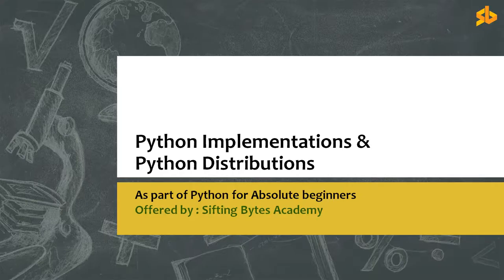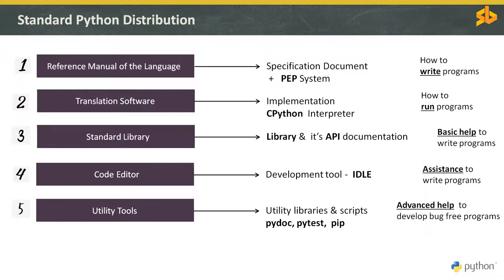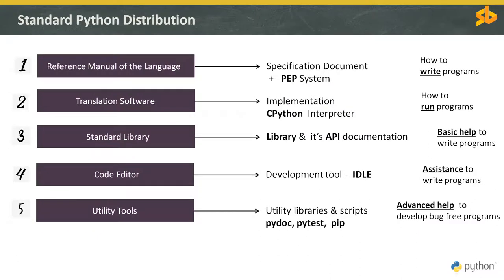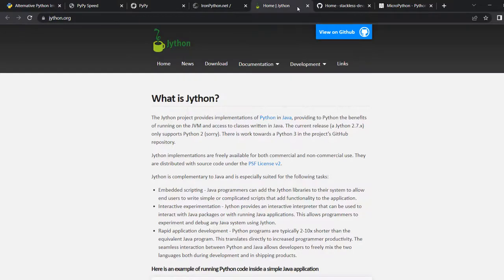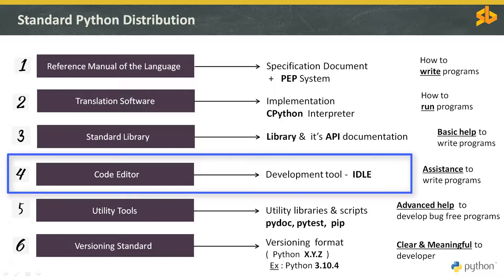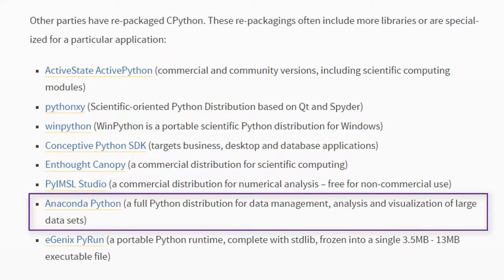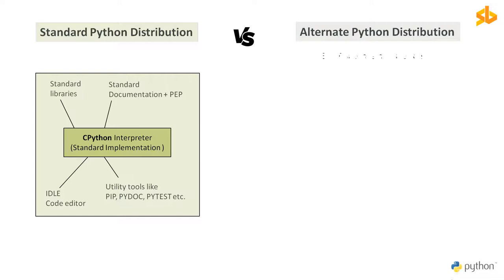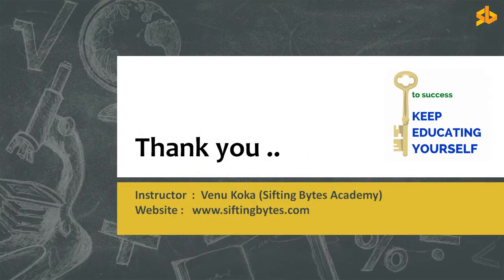Python Implementation & Distribution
It is very important to understand the difference between a Python Implementation & Python distribution, before we proceed further to setup Python in our computer.

Please note : Download & install only from Official websites